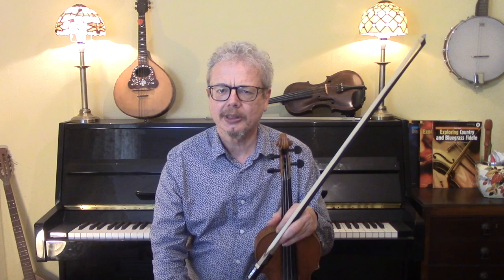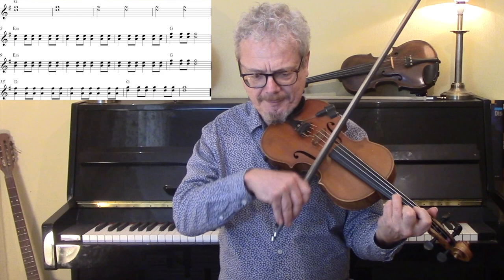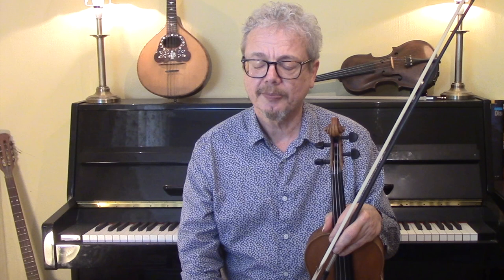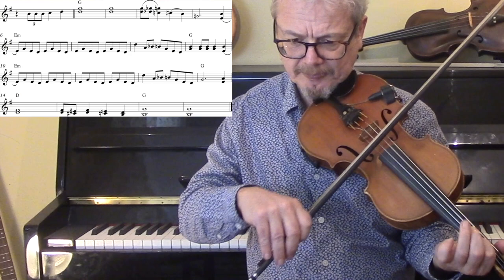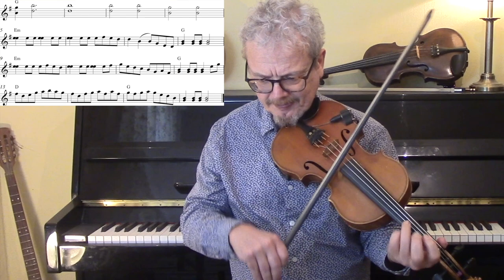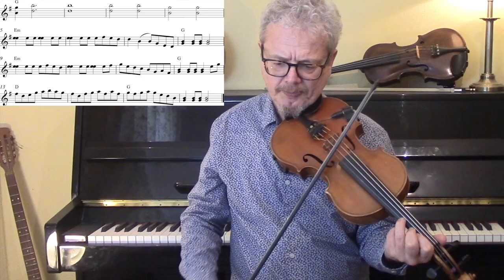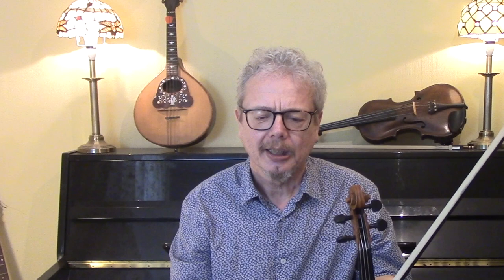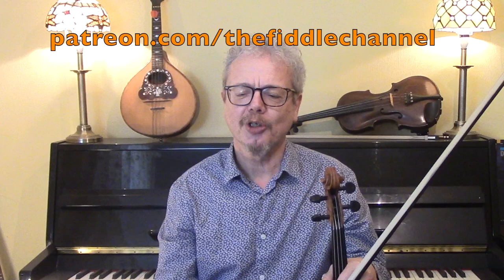Foggy Mountain Breakdown (fiddle lesson)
Foggy Mountain Breakdown is a challenge for fiddle players because of its extreme speed. In this bluegrass fiddle lesson I demonstrate that the actual banjo melody is virtually unplayable on the violin, so you have to find some way to translate it  to playable fiddle patterns. I show a very simple fiddle break based on the Nashville Shuffle, look at the Paul Warren solos from the Flatt and Scruggs recording, and suggest a solo of my own. I also try improvising a solo. Throughout this tuition video I use onscreen sheet music, and a free pdf copy is available to subscribers. I play everything at different speeds, attempting to work up to the full speed of the original recording.
There are plenty more bluegrass fiddle tutorials elsewhere on The Fiddle Channel.

2. Books
3. Subscription video courses
4. Website
5. Email to request pdf’s.

At level 2 you can join also me once a month for a group Zoom chat, and can request a backing track once a month.

2. BOOKS

3. VIDEO SUBSCRIPTION COURSES

4. WEBSITE